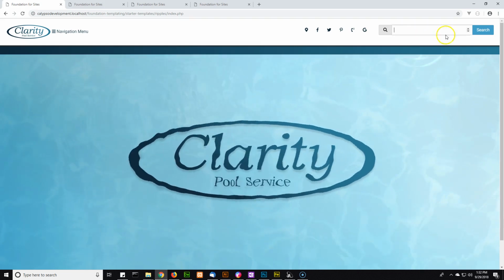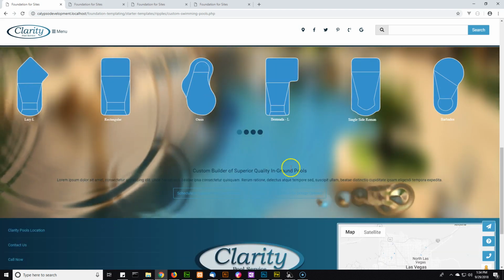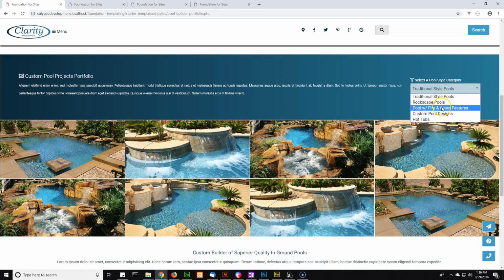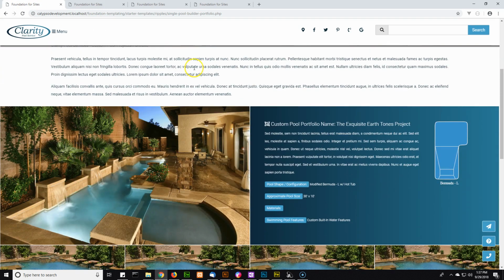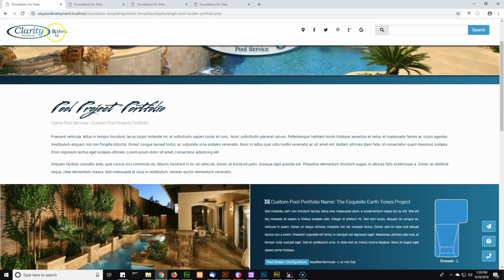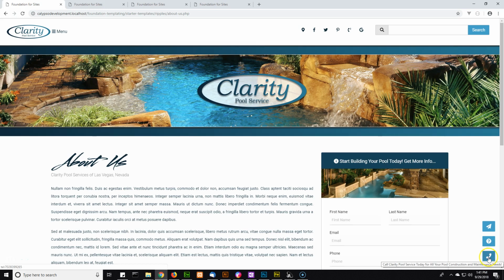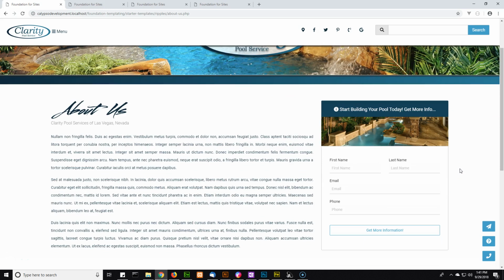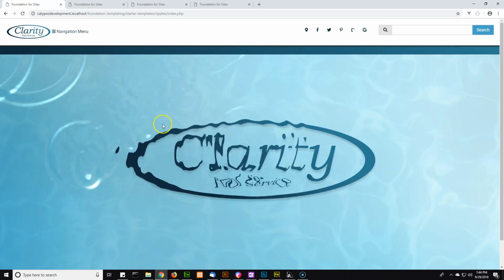Clarity Pools Client Web Web Presentation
This is a video concept presentation to a client from numerous years ago. I just really like the swimming pool design concept and it's interactivity. My name is Brandon Fowler, and I'm the owner of Calypso Development. Calypso Development is a small web design, web development, and organic SEO company based in Las Vegas, Nevada. I'm a passionate technologist that loves to learn new skills. If you're interested in learning how we can help you with your digital branding online, just do a quick Google Search for us. As Google & Youtube are super weird with not allowing me to add links to my video until I have surpassed some point.